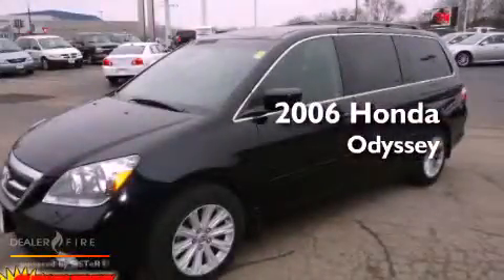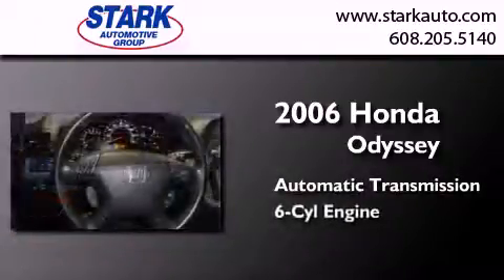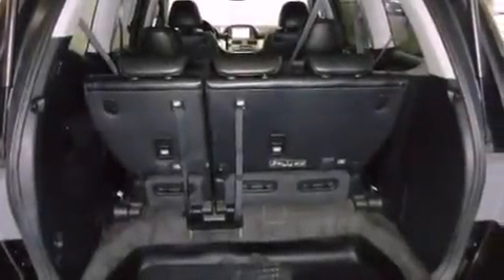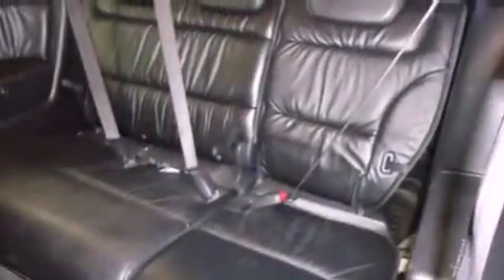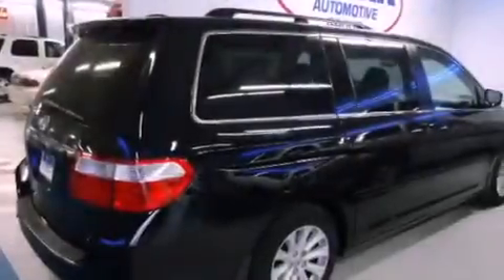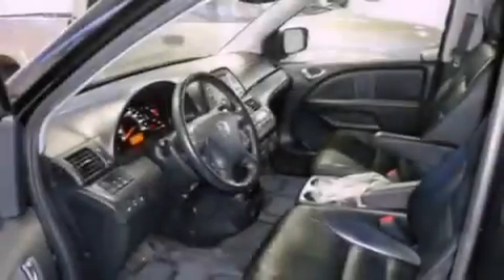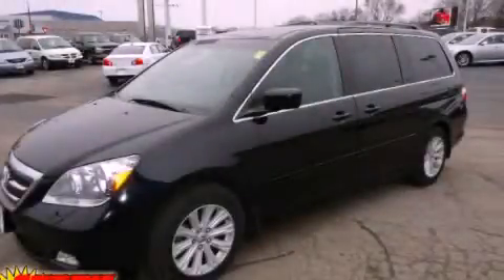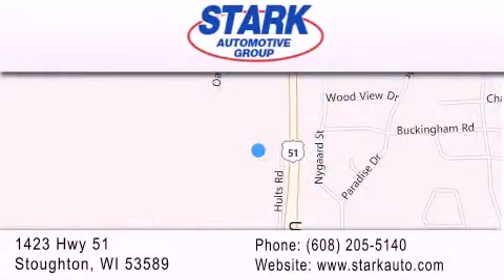2006 Honda Odyssey Stoughton WI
Year : 2006
 Make : Honda
 Model : Odyssey
 Engine : 6 cyl., 3.5, fuel injected
 Trans . : automatic
 Exterior : black
 Miles : 144,822
 Interior : black
 Stock : 6130092B